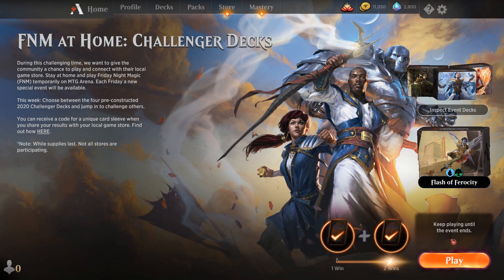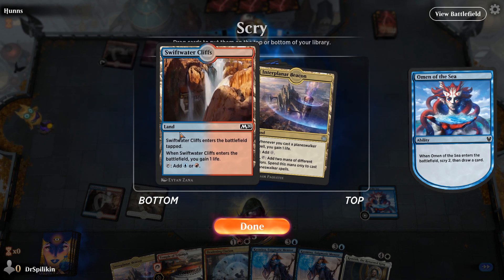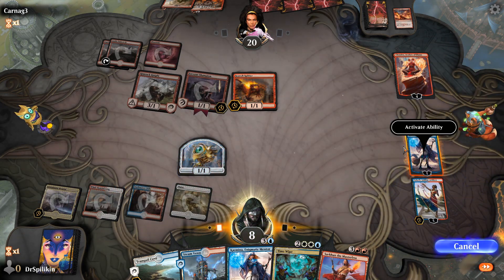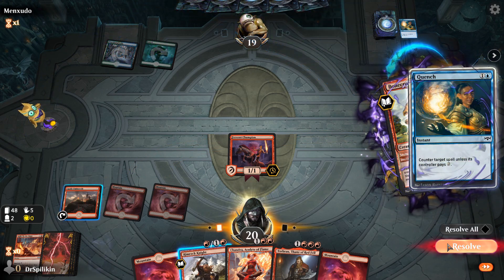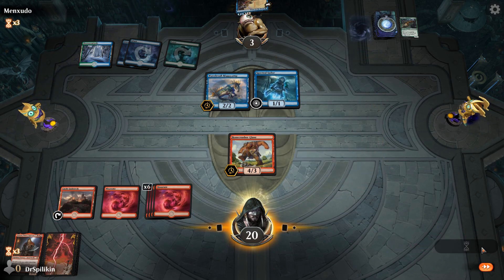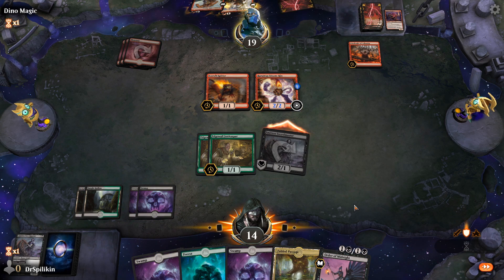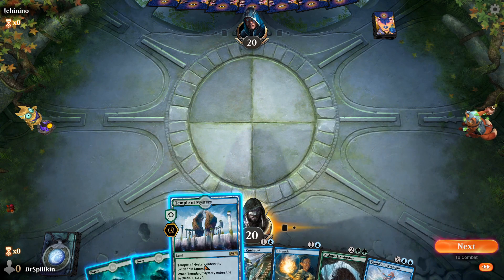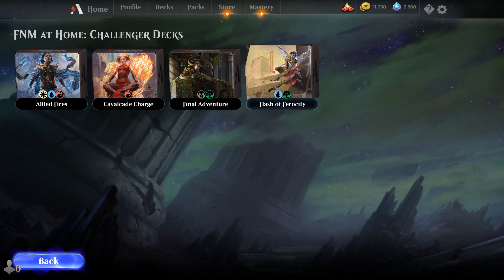MORE EVENTS LIKE THIS PLEASE!! FNM at Home 2 FREE Rares + All 4 Decks | Standard | MTG Arena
Today on MTG Arena we play the Friday Night Magic (FNM) at Home event! An event which allows you to win 2 free Rare cards as well as test out some awesome top tier decks!

Also this video will go up early as the event ends tonight!!